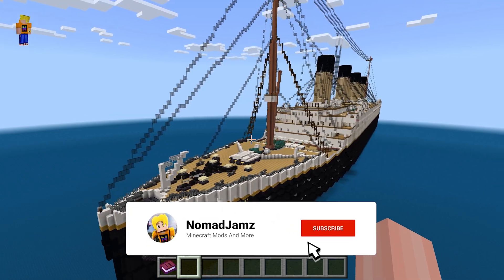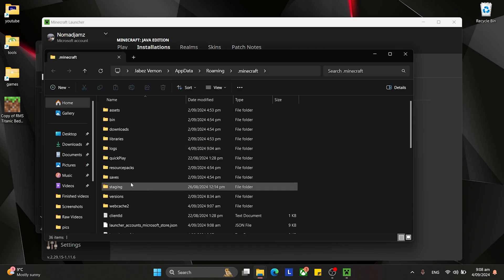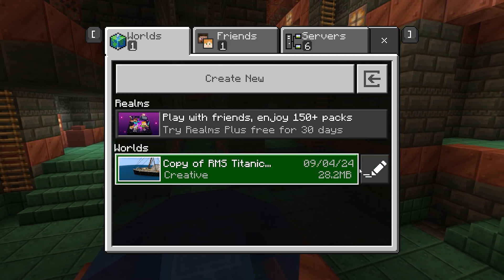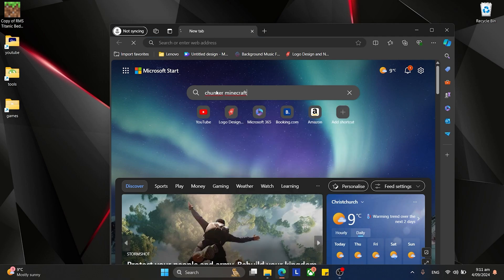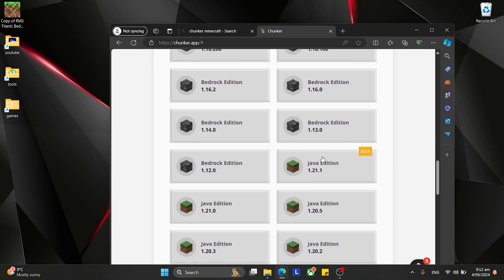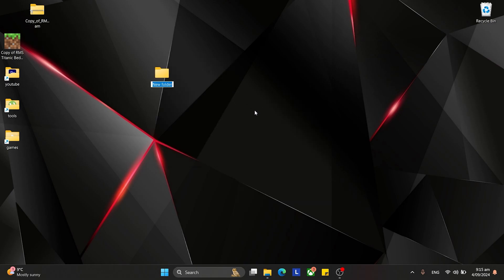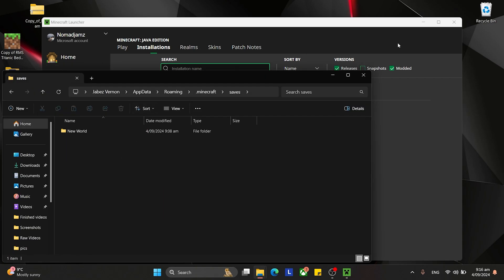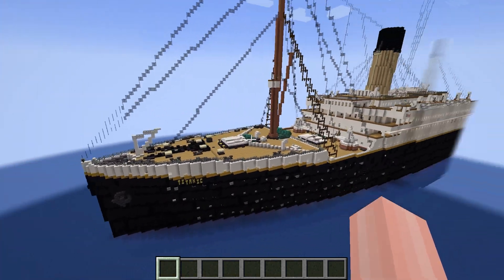How to Convert Minecraft Worlds from Bedrock to Java Edition: Easy Step-by-Step Guide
Want to bring your Minecraft Bedrock Edition world to Java Edition? This quick tutorial will guide you through the process step-by-step. Learn how to convert your Bedrock world to Java with easy-to-follow instructions, Whether you're moving worlds for mods, better graphics, or simply a different gaming experience, this video has you covered. Don't miss out—transform your Minecraft experience today!"